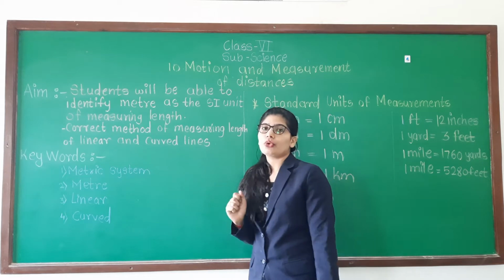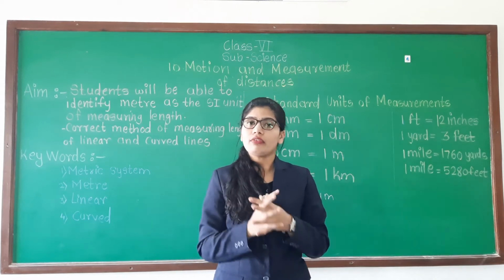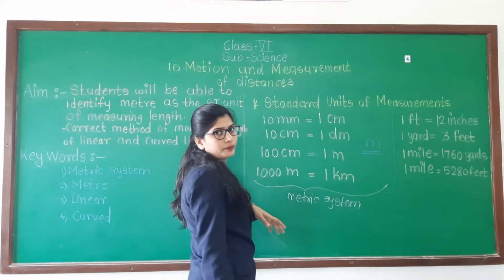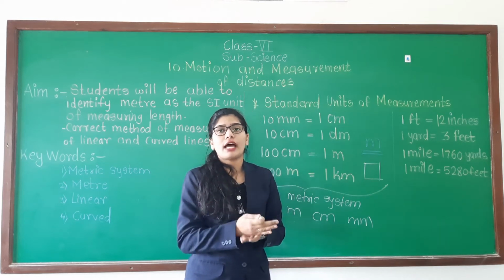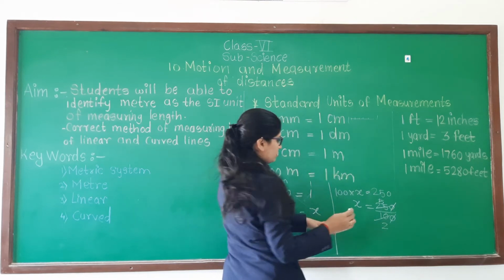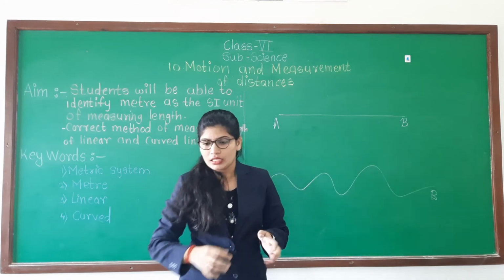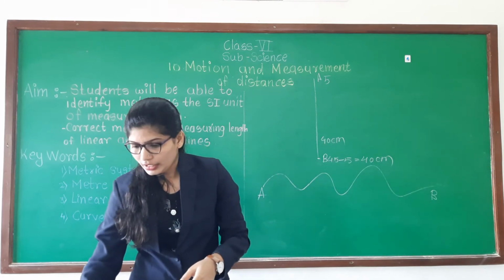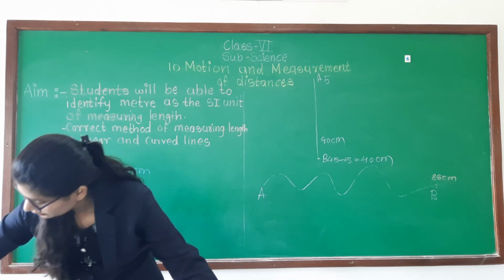CLASS 6 SCIENCE CHAPTER 10 MOTION AND MEASUREMENT OF DISTANCES SESSION 2